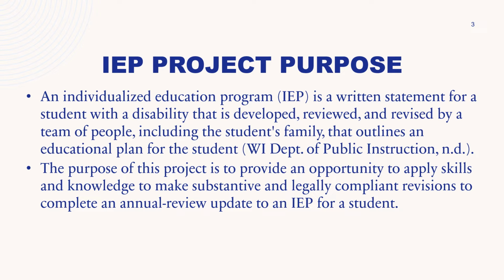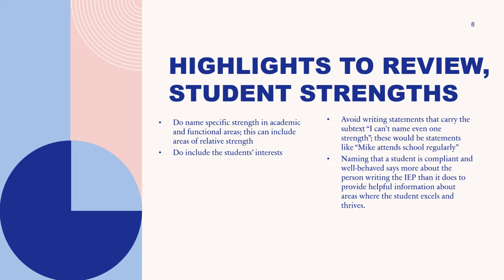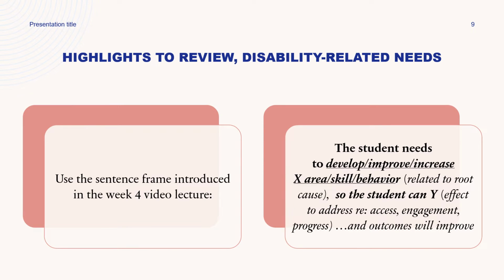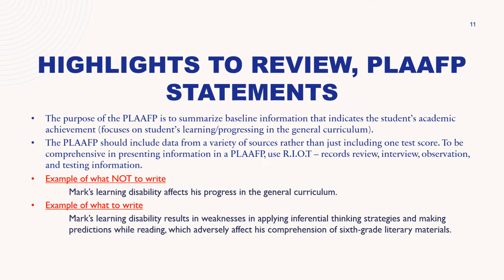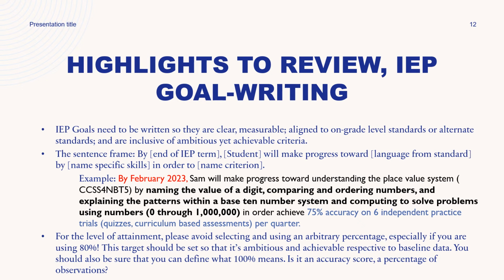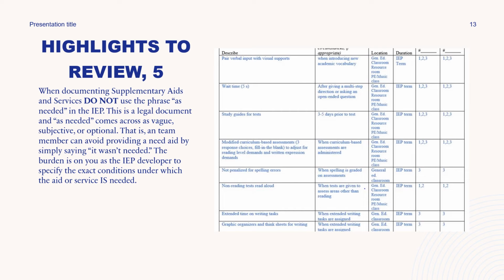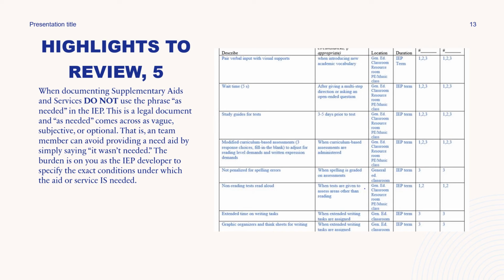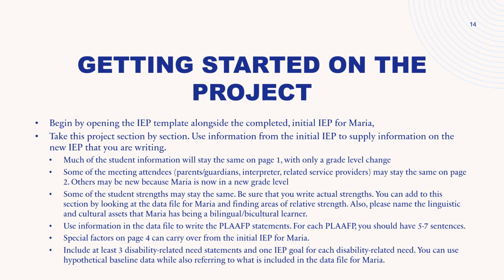Course Project 2 due 10 25